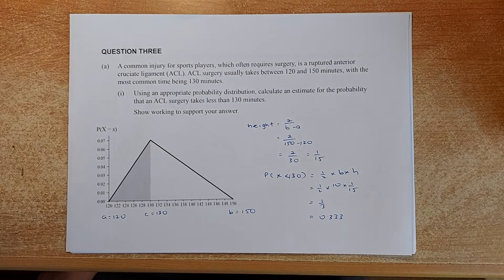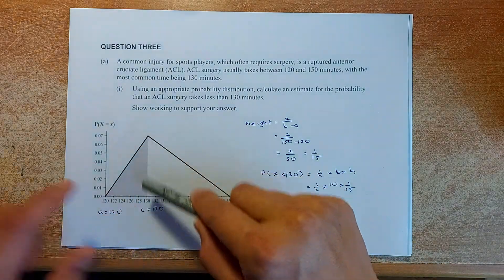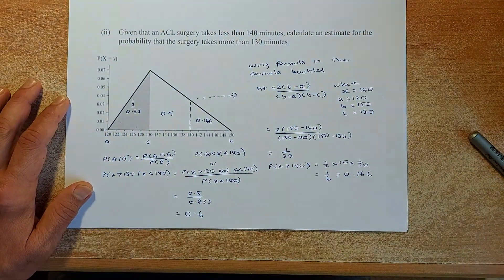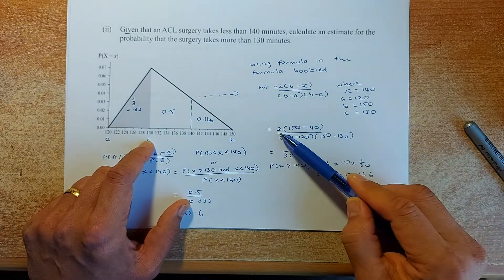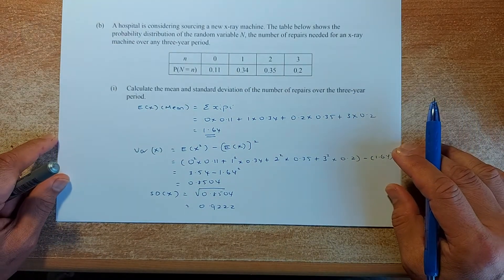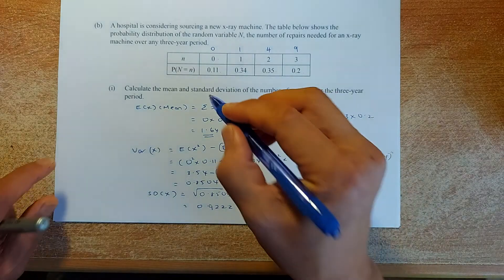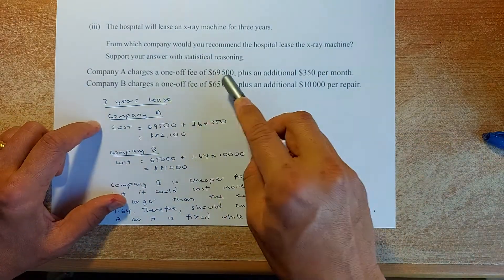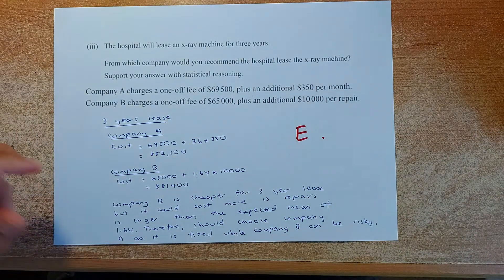How to Ace the 2020 NCEA Level 3 Probability Distributions Statistics Examination -Question 3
In this video, Mr. Ong is going to look at the 2020 NCEA Level 3 Statistic examination, Probability Distributions and he will work through Question Three questions in the examination. You have to read the marking schedules to work the assumptions, justifications, and reasoning questions to get Excellences in this paper. There will be questions on Binomial, Normal, Rectangular, Triangular, and Poisson Distributions. Practice hard and if you can do all these questions, you will assure of at least a Merit grade, if not an Excellence grade in your external examination at the end of the year. Enjoy studying for your last few months at high school.